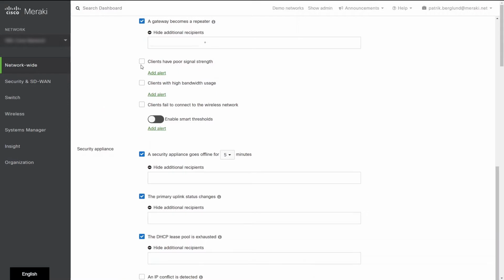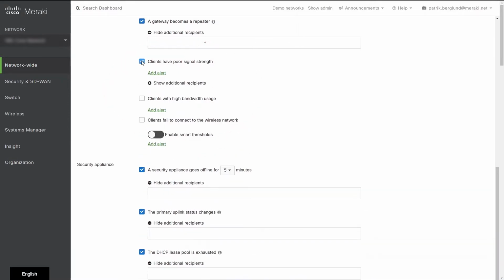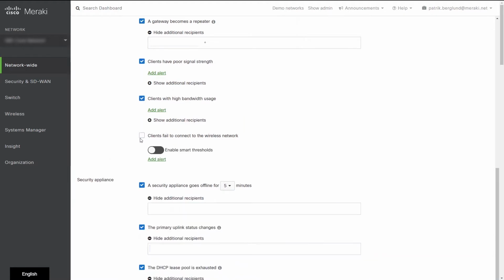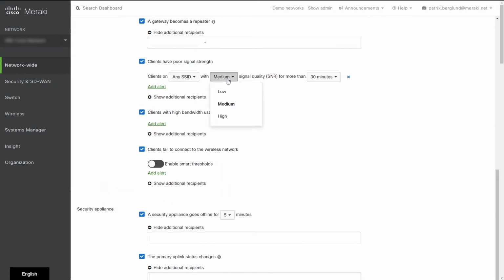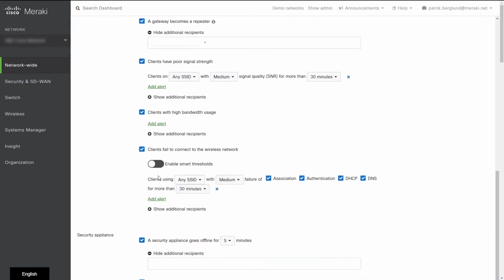Meraki Health Wi-Fi Alerts & Smart Thresholds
In this video Patrik Berglund shows us how the new Wi-Fi alerting and Anomaly detection works.

Meraki Health is a suite of tools and analysis to assist wireless administrators by providing each client’s unique perspective of connectivity to the WLAN, allowing network administrators to drill down into client issues and have visibility into the connection state of a single wireless client.
In order to provide additional insights, dashboard will surface an additional graph for any anomaly noted in your network for onboarding wireless client devices. This information is generated on a per-network basis and is calculated by computing up to six weeks of historic data.
Based on the historic data, dashboard will create a smart threshold value for each sample in the historic data, shown on the graph below. This can be found in the Wireless - Health tab in dashboard.

Thank you jCoke for the music!